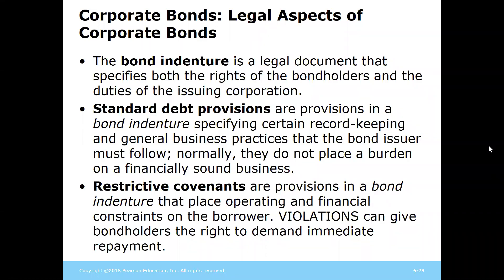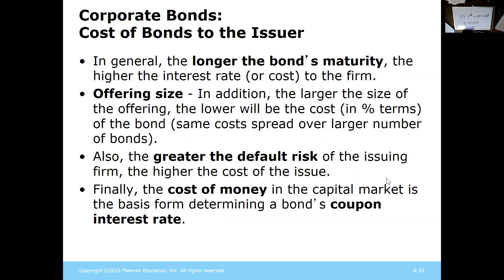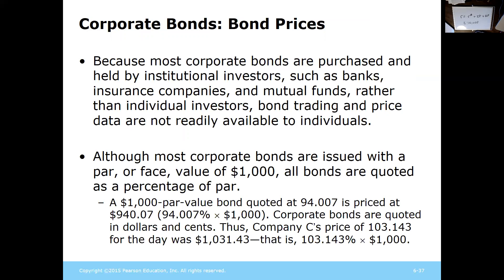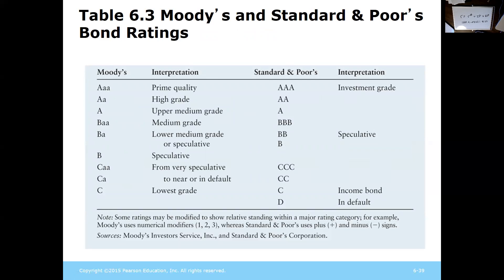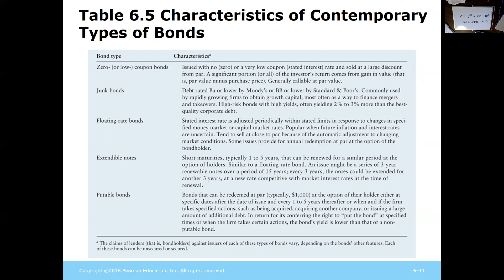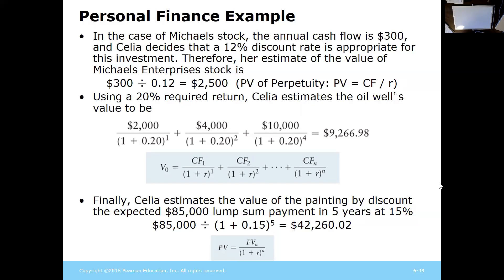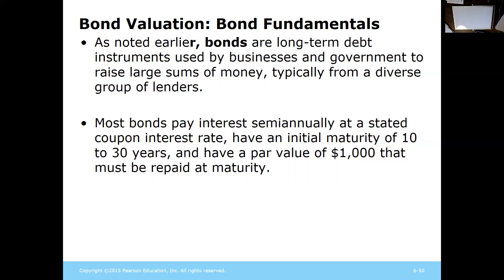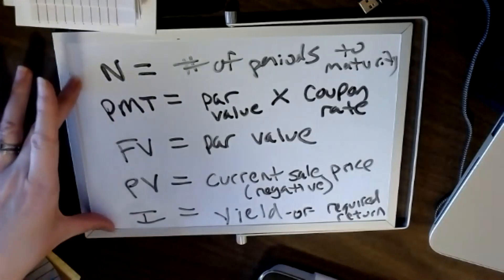FIN 3420 - Chapter 6 Discussion Part 2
FIN 3420 - Financial Mgt - Chapter 6 Discussion Part 2